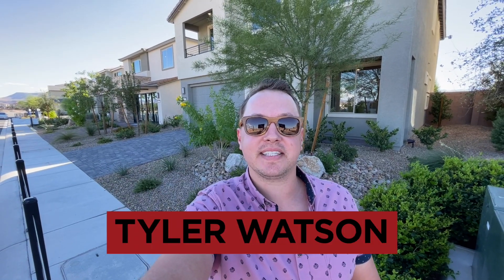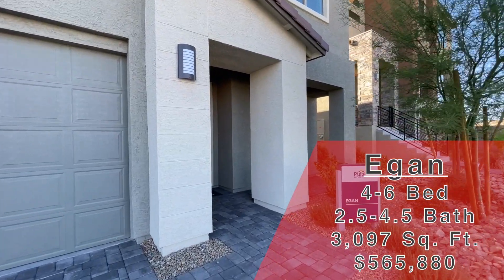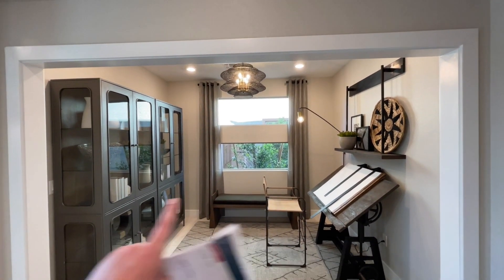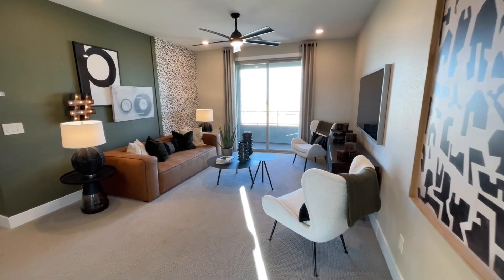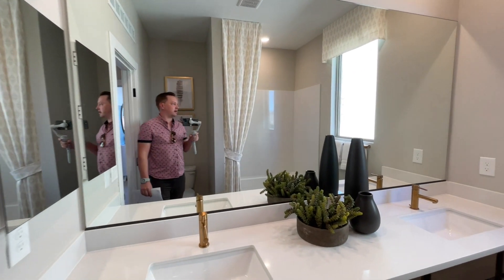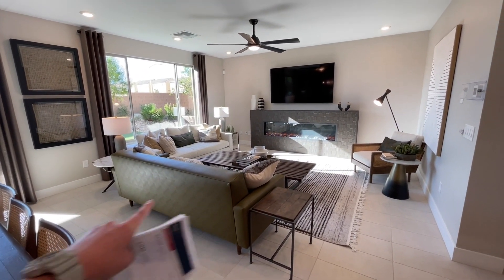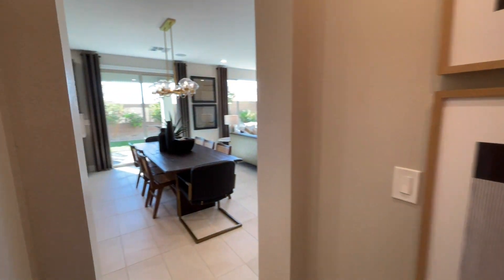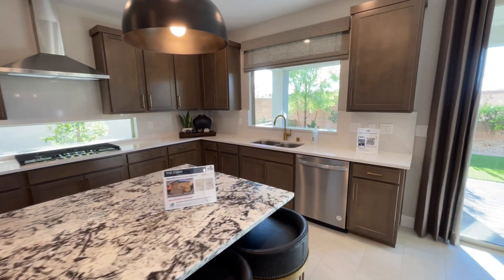Pulte Homes Las Vegas Modern Homes For Sale 2022 Egan Model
Winner's name will be announced in an upcoming video the following week and will be messaged on the giveaway video.

GOOD LUCK!
Code: D8938D66

Follow along with this amazing Egan model built by Pulte homes located in Delamar in Las Vegas Nevada.
Asking $565,880
3,097 square feet
4-6 Beds
2.5-4.5 Baths

Henderson Realtor
Summerlin Realtor

The Real Estate by Lux-Inspira